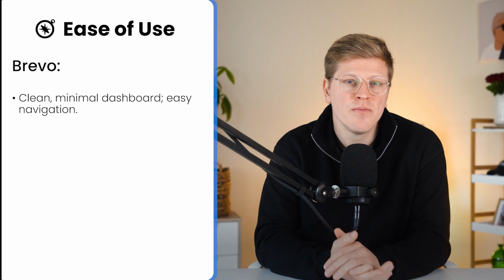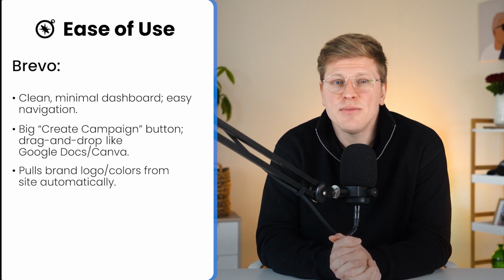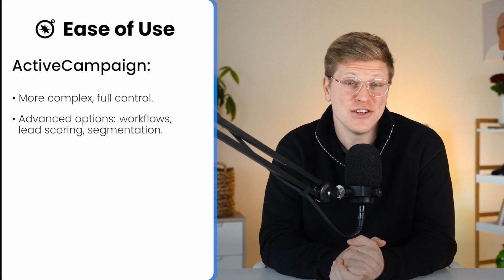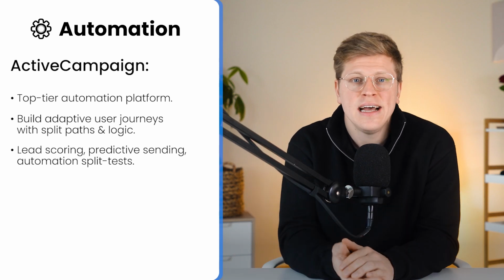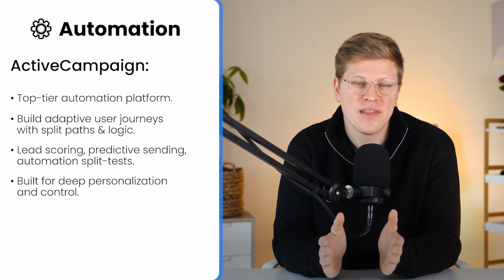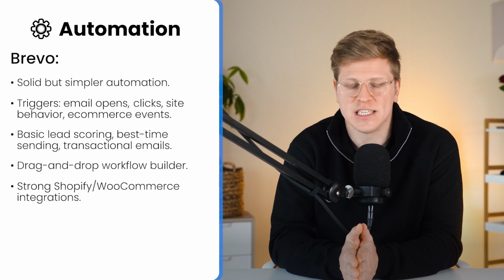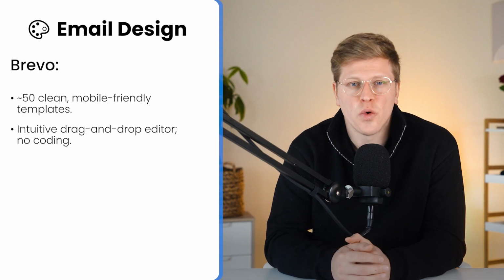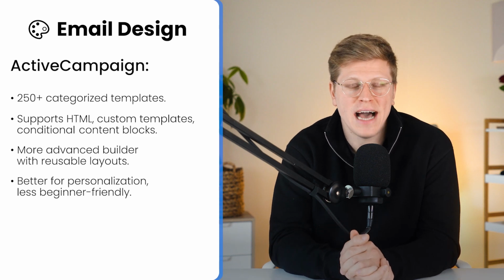Brevo vs ActiveCampaign: Which is Better? (2025)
In this video, we're comparing Brevo and ActiveCampaign, two powerful email marketing platforms, to help you determine which is the best fit for your business. We will break down their key differences across ease of use, automation capabilities, email design, and pricing. Whether you're a small business looking for an affordable, user-friendly tool or a scaling company in need of advanced automation and control, this comparison will provide the clarity you need to choose the right platform for your marketing goals.

TimeStamps:
00:00 Introduction
00:47 Ease of use
03:01 Automation
05:42 Email Design
07:19 Pricing
08:06 Who is it for
08:56 Final thought
09:16 Outro